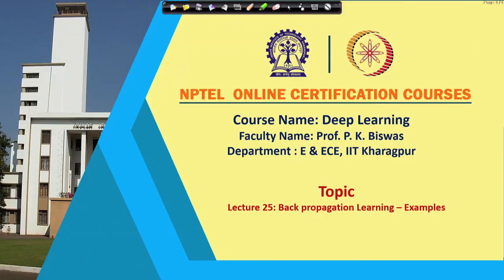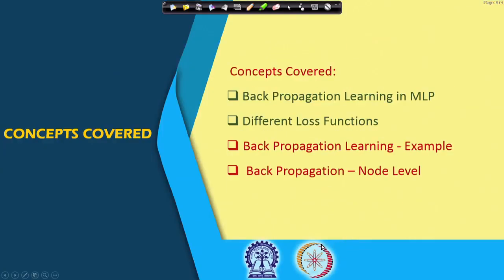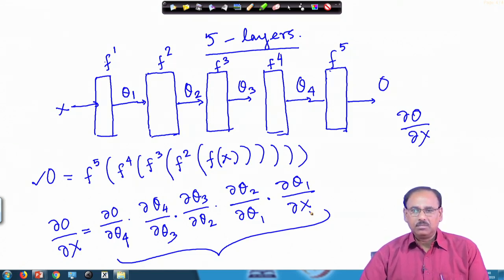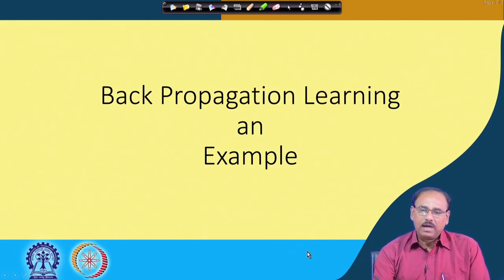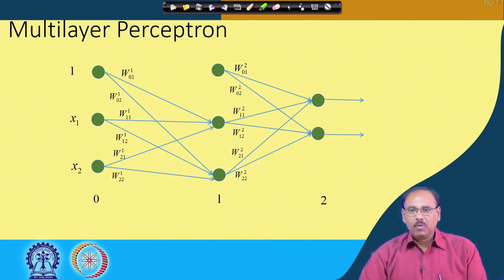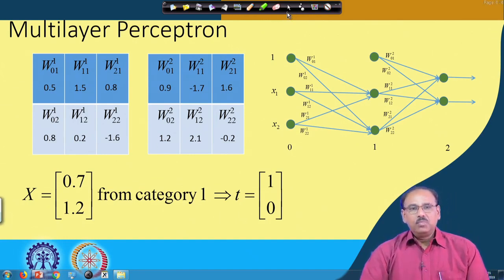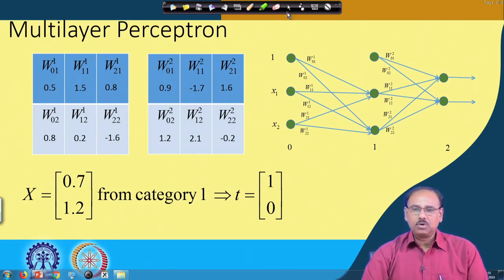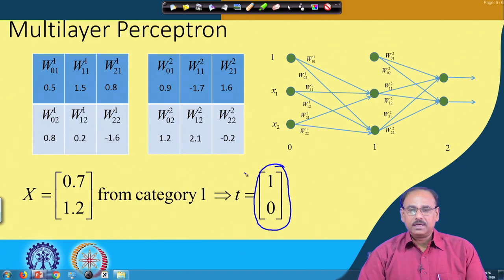Lecture 25 Backpropagation Learning Example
A Deep Learning Discussion by Dr. Prabir Kumar Biswas,  A renowned professor of Electronics and Electrical Communication Engineering Department , IIT Kharagpur

Discussion Content : Multilayer Perceptron, Feed-forward and BackpropagationMultilayer Perceptron, Feed-forward and Backpropagation

More Topics You Can Find Here

12. To join open and free classroom for Data Science, please

14. You can review our channel